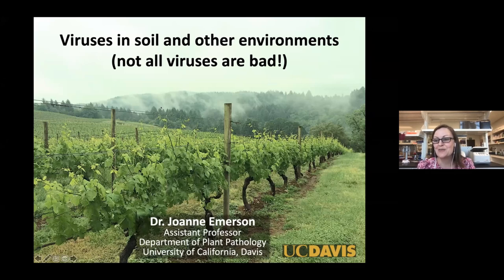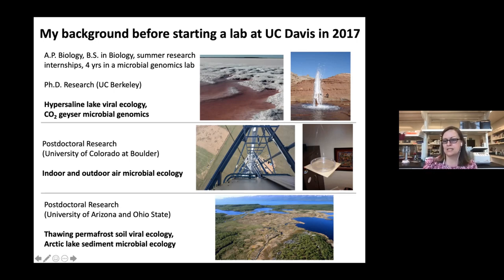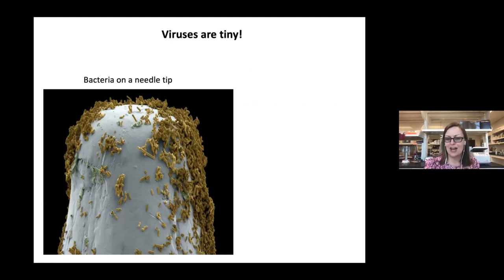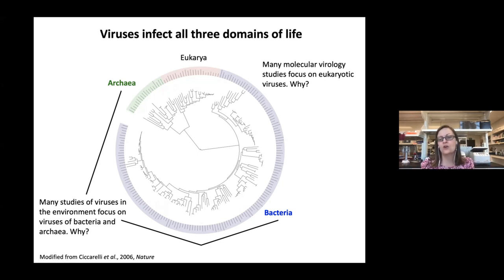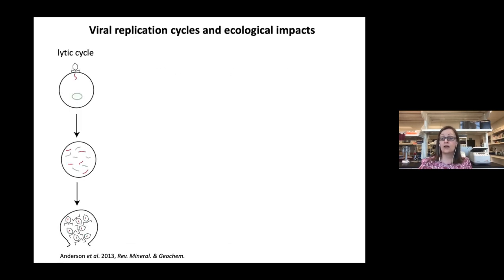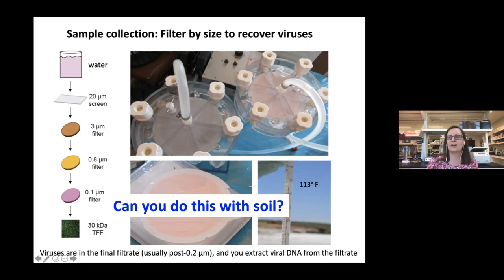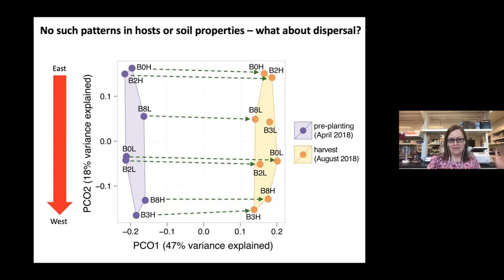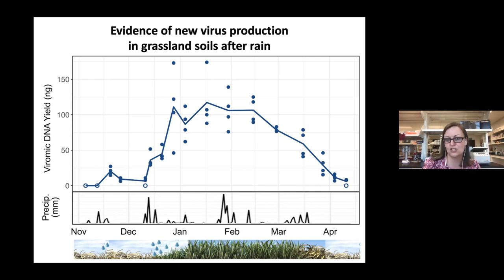Identification of Viral Particles in Soil | Joanne Emerson | InterSTEM Lectures #6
InterSTEM is a non-profit organization that hopes to raise awareness about the relevance of STEM-related topics to the world. Functioning mainly online, this platform offers a tutoring service for students, updates readers about current news in STEM through articles and blog posts, and plans collaborative projects between high school and elementary students. Through the integration of science, technology, engineering, and mathematics, InterSTEM provides students of all backgrounds the opportunity to explore and dive deeper into the world of STEM.